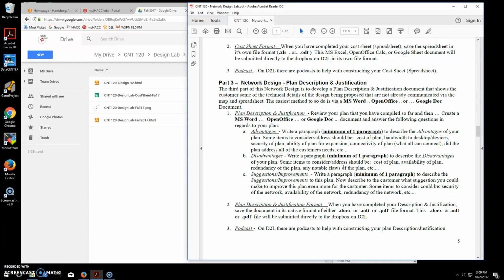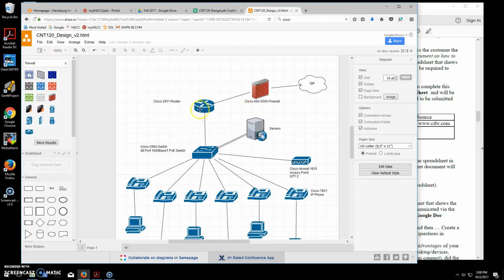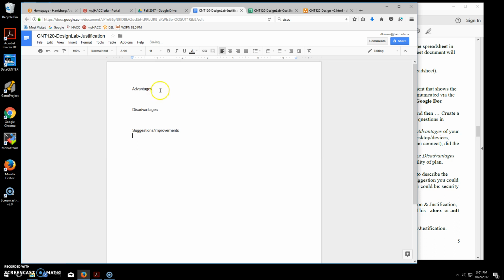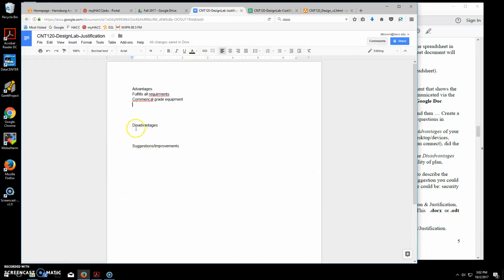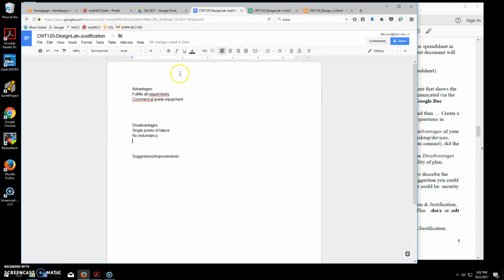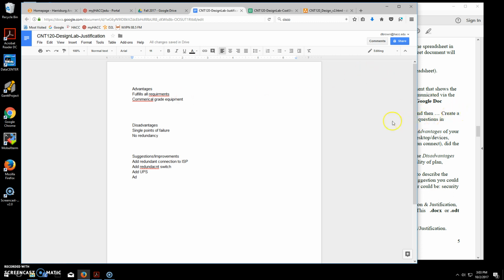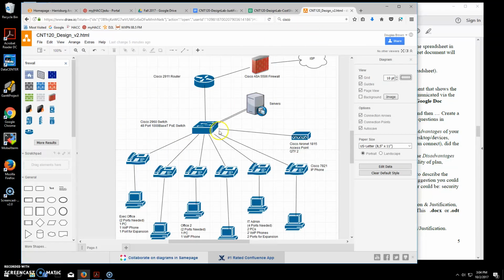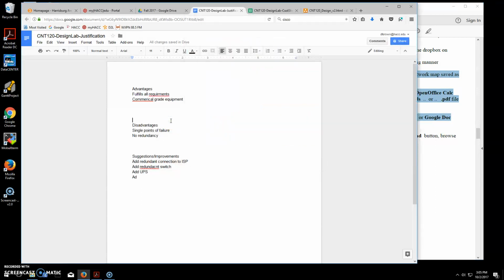CNT120 4 DesignLab Justification